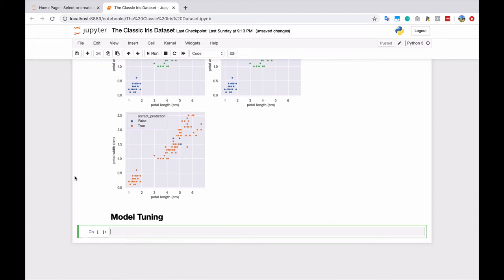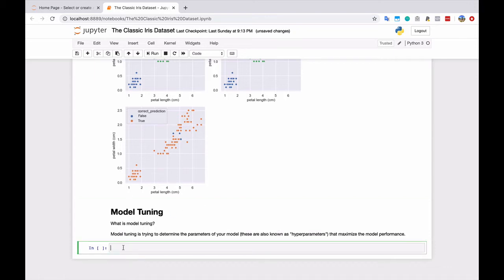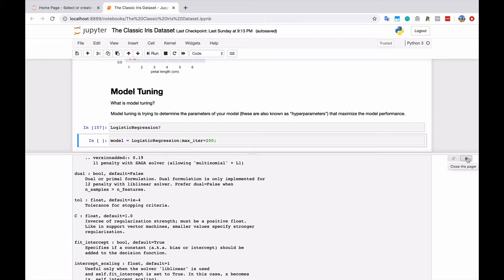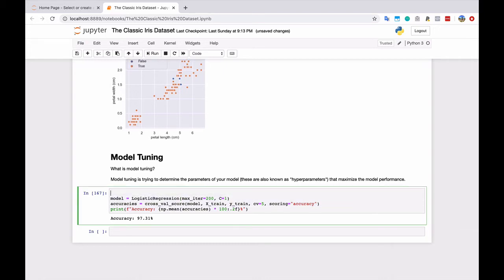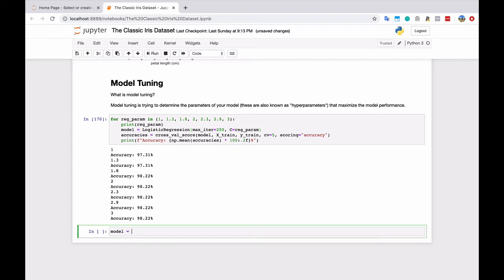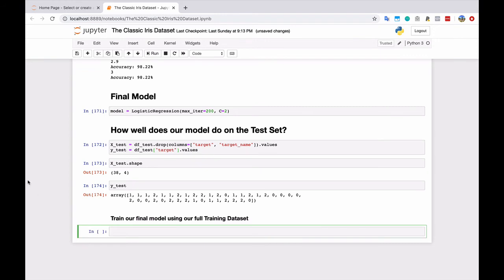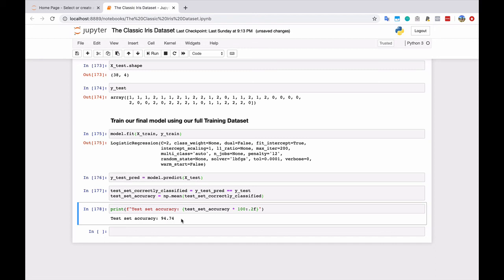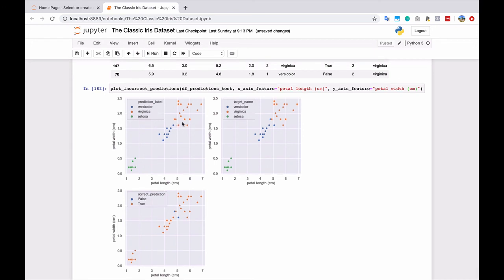Intro to Machine Learning with Python 6: Model Tuning and Test Set Accuracy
Or learn about all of data science in one blog post!

In this short course, I walk you through an introduction to data science and machine learning in Python using the classic Iris Dataset. You'll learn through doing, all in a single Jupyter Notebook.

In this video, you'll learn:

- What model tuning is.
- What regularization is, and how to try different regularization values for our logistic regression model.
- How to get the accuracy of our model on our test set.

Project Data Science—Learn Through Doing